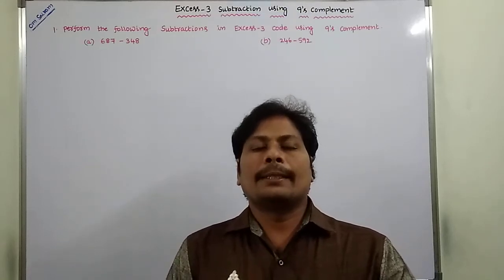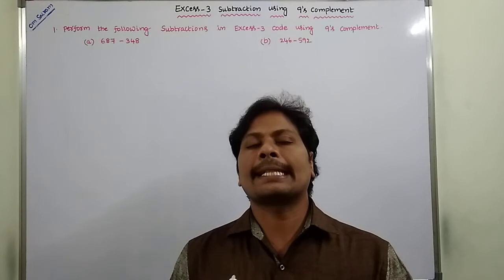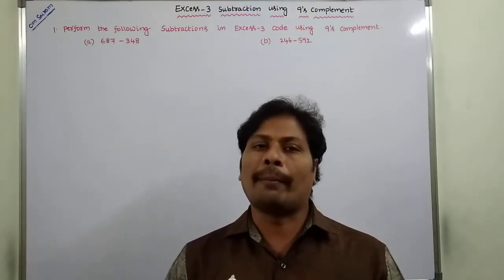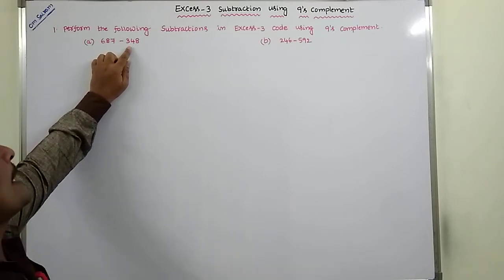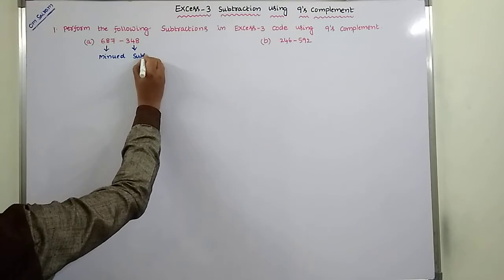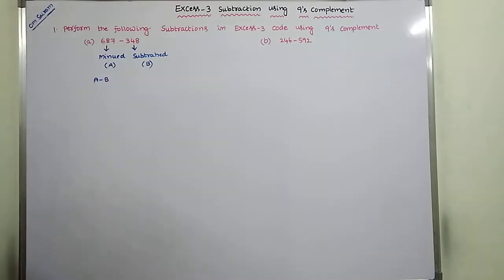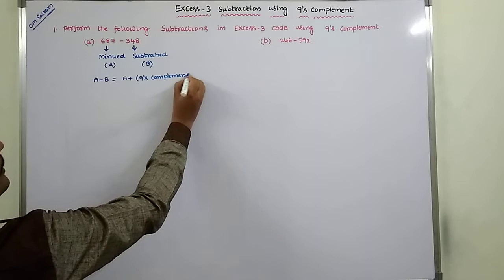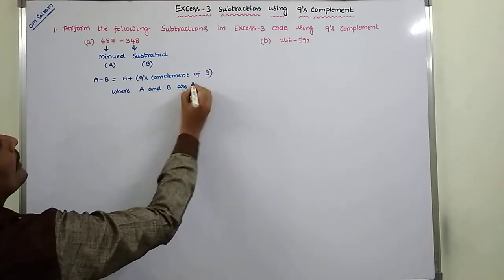PART-1: EXCESS-3 SUBTRACTION USING 9'S COMPLEMENT | DLD | STLD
This video contains the description about example problems on Excess-3 Subtraction using 9's complement